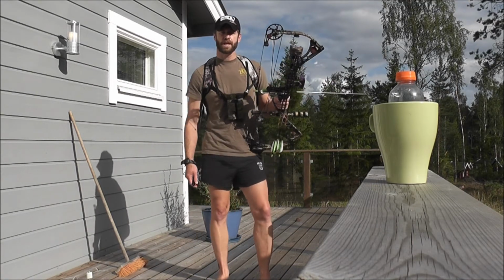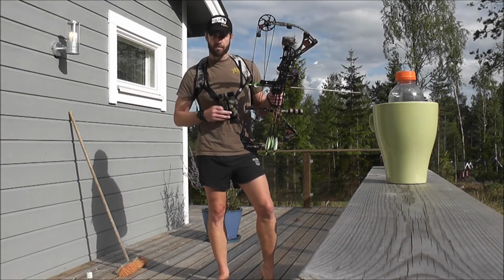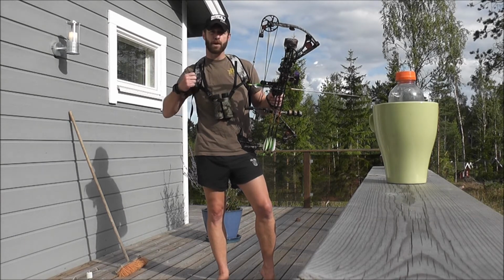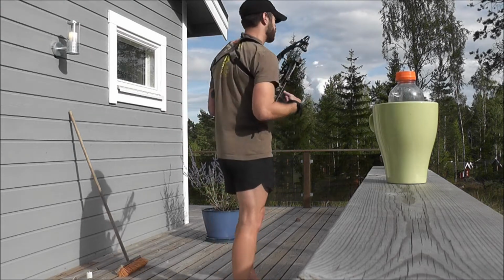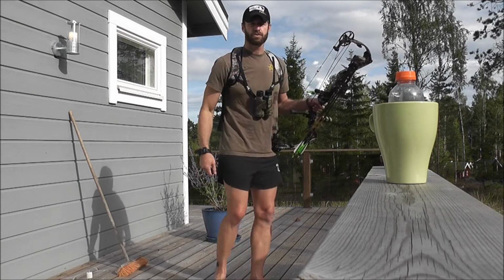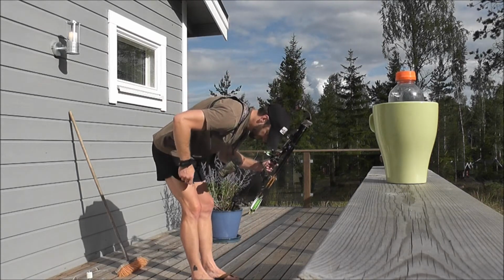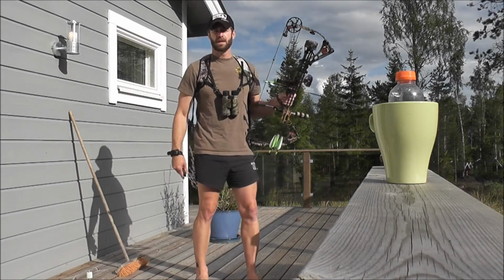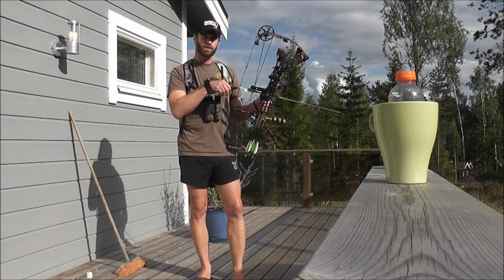WILD Jaeger and Bino-Pac V11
Will Goldsmith, Owner/Operator Bino-Pac, LLC, brings his new product to the European market with the help of WILD Jaeger, LLC as a partner product company.

Ricky Mills takes it bowhunting to see how it performs.